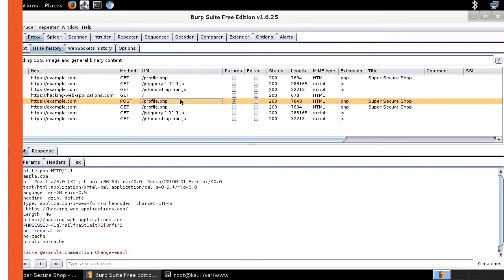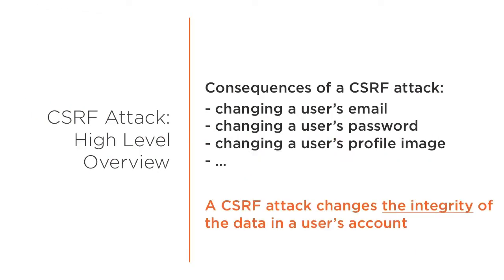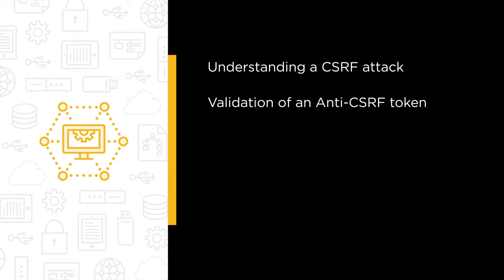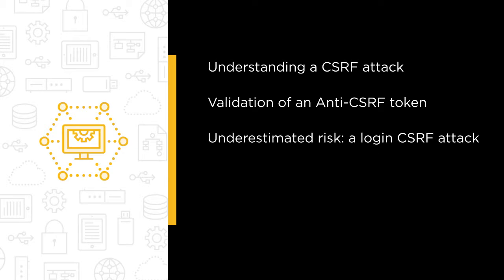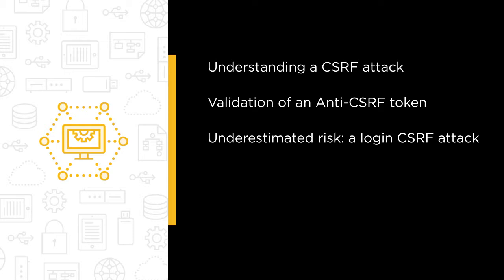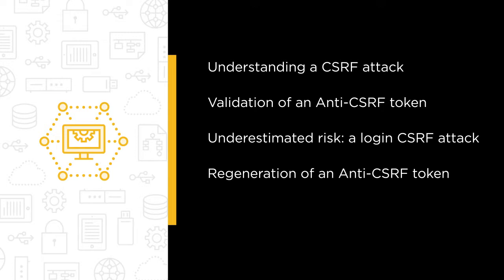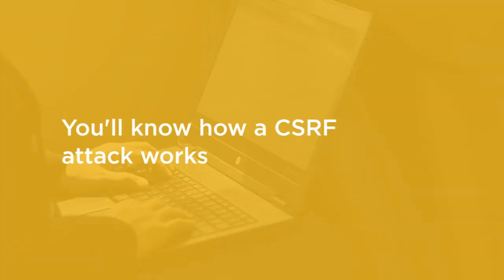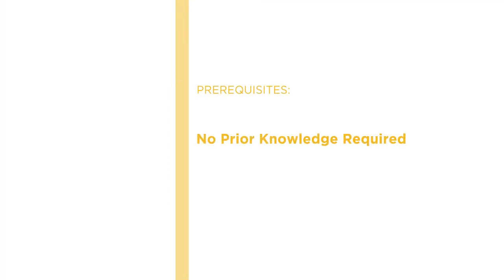"Course Preview: Web App Hacking: Cross-Site Request Forgery (CSRF)"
Join Pluralsight author Dawid Czagan as he walks you through a preview of his "Web App Hacking: Cross-Site Request Forgery (CSRF)" course found only on Pluralsight.com. Become smarter than yesterday with Dawid’s help by learning about understanding a CSRF attack, validation of an Anti-CSRF token, underestimated risk: a login CSRF attack, regeneration of an Anti-CSRF token, and CSRF attack: a case study.